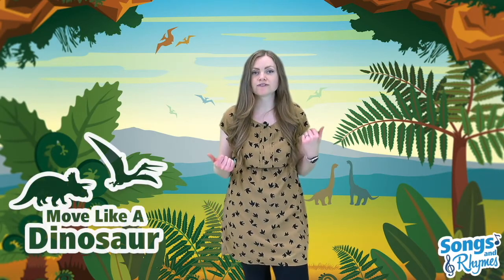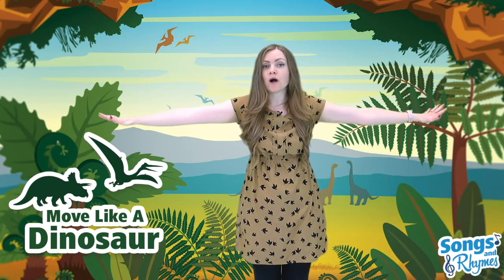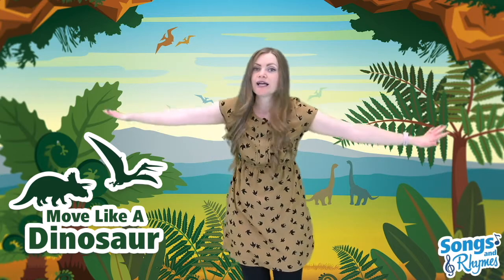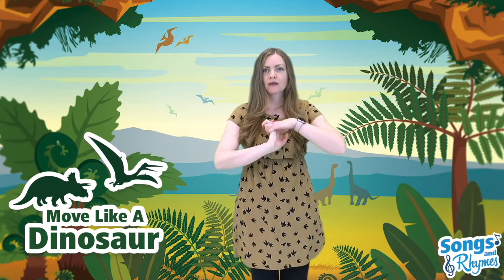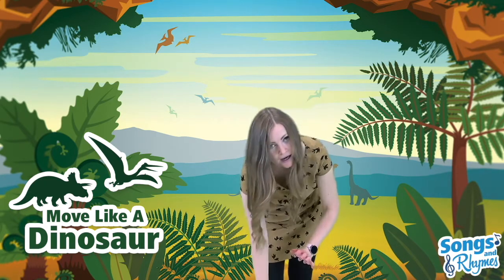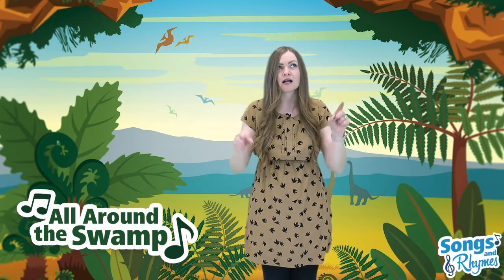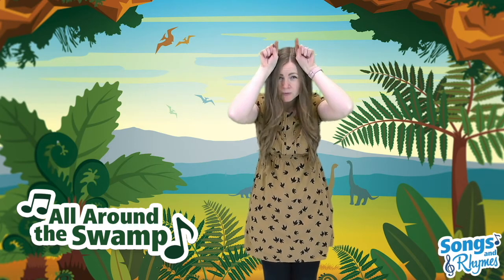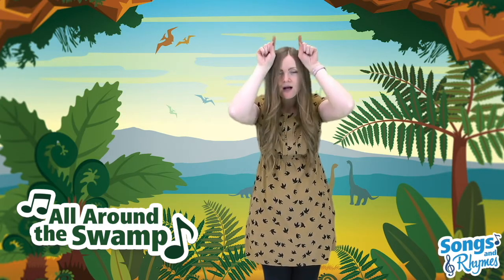Dinosaur Songs and Rhymes with HPL's Koren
Get a little growly with HPL’s Koren in this musical, rhythmical, action-packed video dedicated to our prehistoric pals, dinosaurs.
Songs:
00:24 Hello Friends
03:58 All Around the Swamp
05:35 Goodbye Friends
Action:
01:30 Move Like a Dinosaur
Rhymes:
00:55 Hiding Dinosaurs
02:15 Five Enormous Dinosaurs
04:55 One Bright Scarf